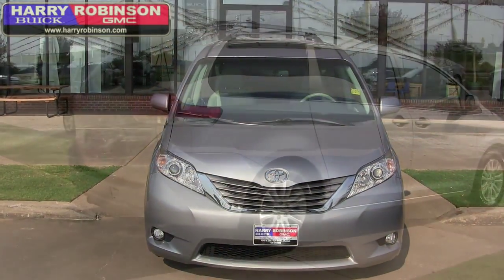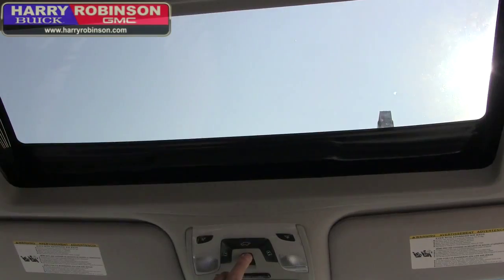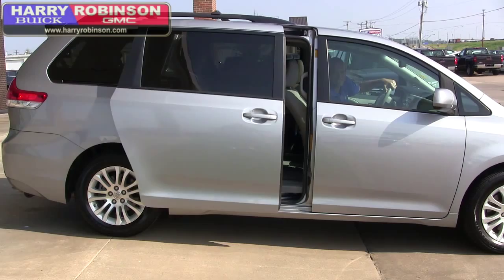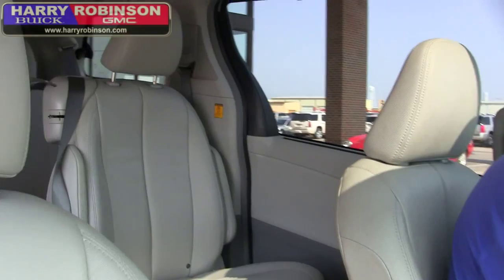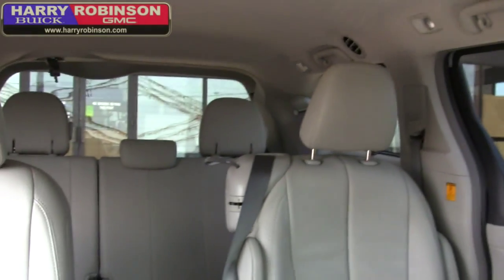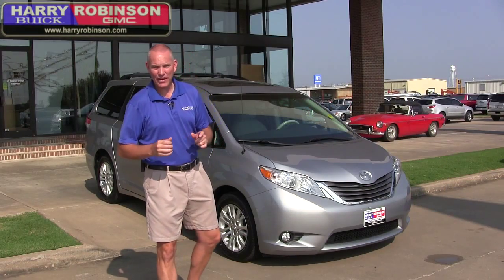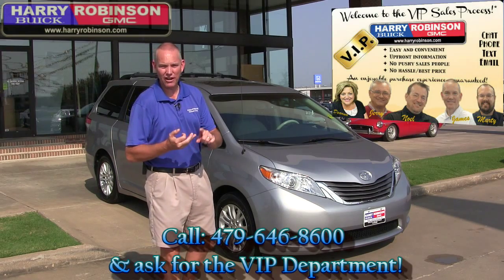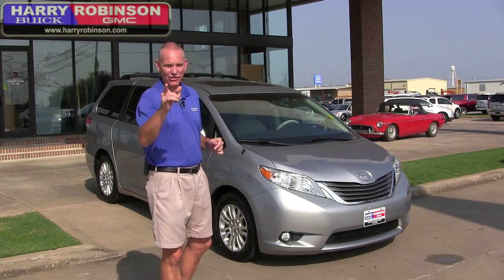Test Drive Tuesday - 2013 Toyota Sienna XLE loaded with Sun Roof, power sliding doors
Come experience the Harry Robinson Buick GMC difference! Harry Robinson Buick GMC is the Fort Smith community's choice for new Buick, GMC and Pre-owned models in every make. Shop local! Our Body Shop and Service department can work on every make model. We want to provide the best dealership experience you have ever had!